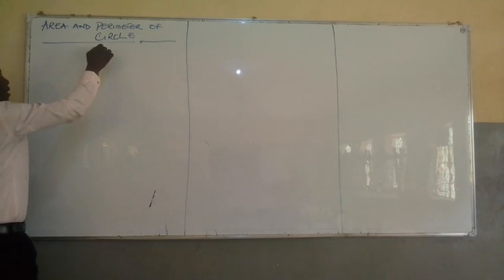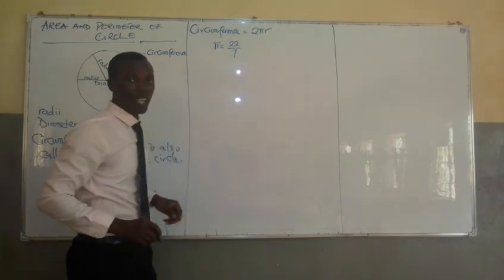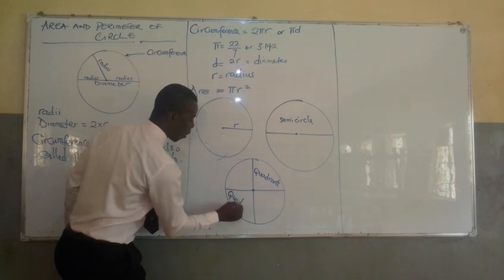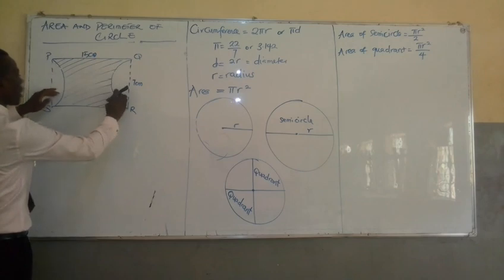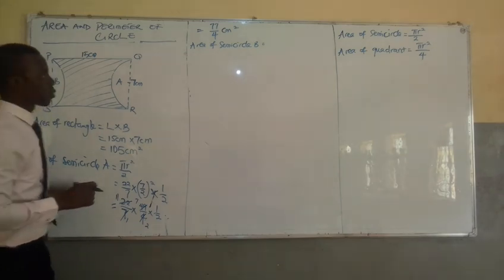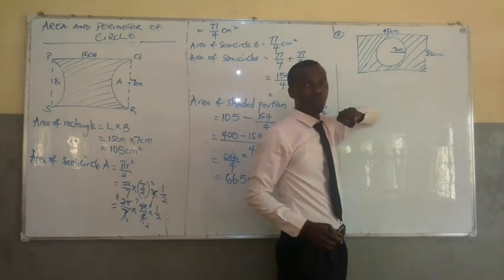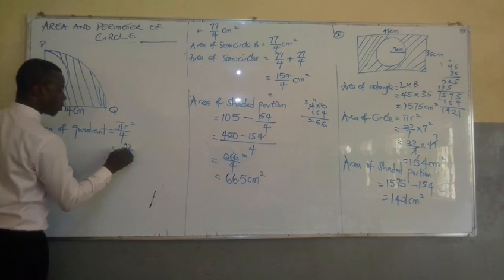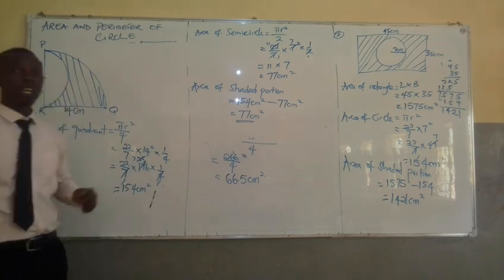perimeter and area of circles